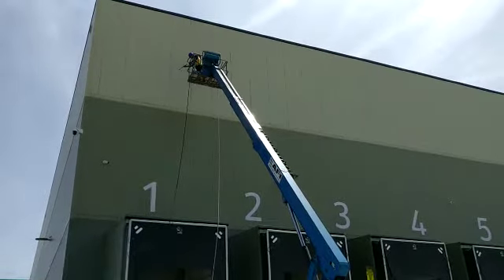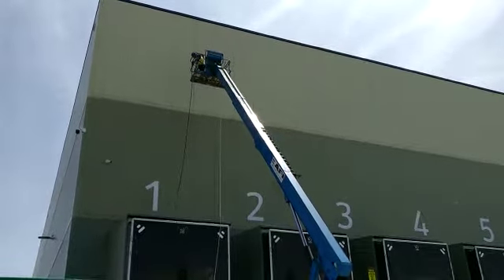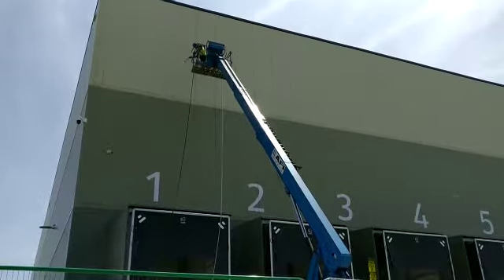Discover Soft Wash (softwash-systems-com)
Discover SoftWash Course September 2018!